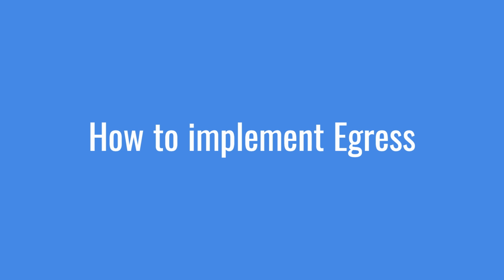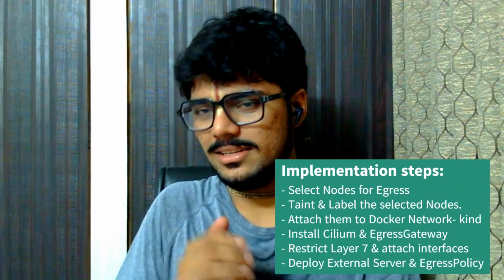Cilium Egress Gateway API- Handling Routing, Security & Cluster Management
Let's make the Strategic modern traffic routing with pods and nodes failure management easier along with Dynamic IPs easy through Cillium's Egress Gateway API.
With Cilium's Egress Gateway API, we can enjoy:
- Strategic Resource implementation Planning
- Network Policies to build a better and more secure Workload env.
- Lesser Latency, Memory & Computation Overhead
- Assigns dynamic or static public egress IPs per node or pod group.
- Brings declarative Kubernetes-native way of managing egress at CNI level.

Lets learn more about the Cilium from the Cilium's Community pages & Documentations

I am the Lens IDE Developer Advocate & Champion highly engaged in the Cloud Native domain by Advocacy, contributing to Open Source, writing Documentations, Articles.